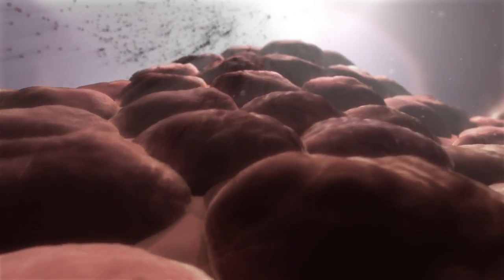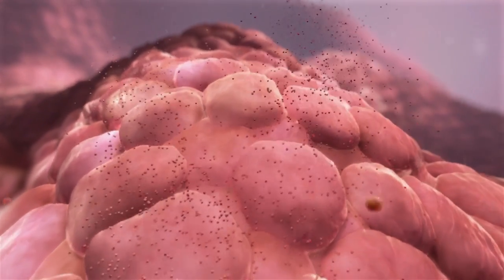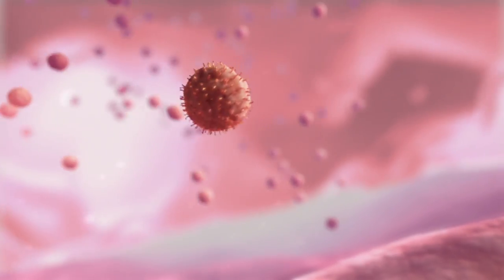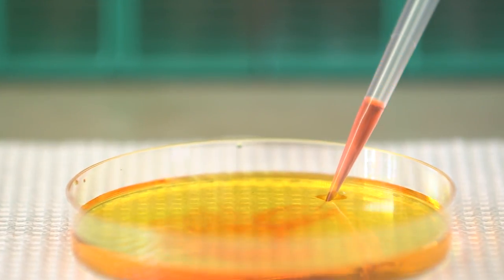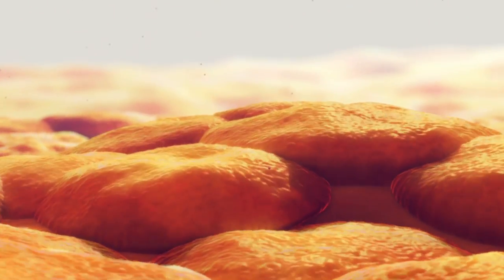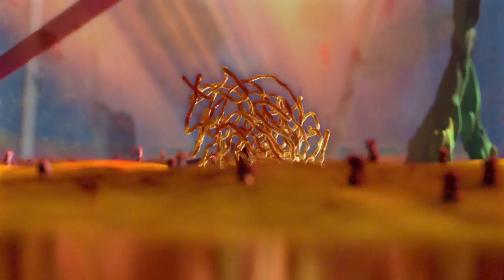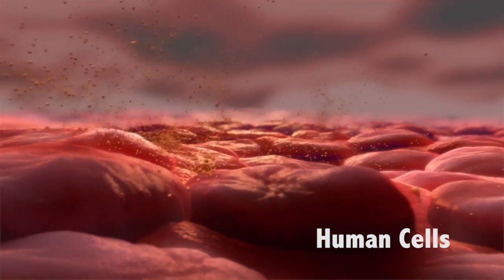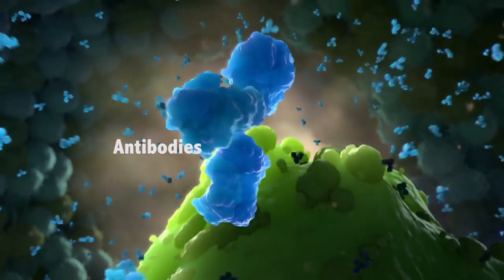Attenuation: How Scientists Make Live Vaccines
A live, attenuated vaccine introduces a weakened version of the virus that vaccine aims to protect against. Scientists create these weakened versions by forcing the viruses to grow in a type of cell in which they are not used to growing.  By forcing the virus to grow over and over in a different type of cell, like a chick cell, the virus adapts to the new environment. Now, when the adapted virus is given as a vaccine, it is not as good at infecting human cells, so our bodies only make a limited number of viruses — enough to create immunity, but not enough to make us sick.

Another way scientists make vaccines is using recombinant DNA technology.

Animation created by and for the Vaccine Makers Project.
The Vaccine Makers Project gratefully acknowledges the ongoing collaboration and partnership with XVIVO, creator of medical animations and scientific media

The Vaccine Makers Project (VMP) is the classroom-based program of the Vaccine Education Center at the Children’s Hospital of Philadelphia (VEC at CHOP). The Center’s team is composed of scientists, physicians, mothers and fathers devoted to the study and prevention of infectious diseases. The Center was launched in October 2000 to provide accurate, comprehensive and up-to-date information about vaccines and the diseases they prevent. The VMP program is committed to public education about vaccine science via scientifically supported, historically accurate, and emotionally compelling content.

Learn more about the award-winning documentary for which the original animations were created. The documentary tells the compelling story of one of the world’s most accomplished scientists, Maurice Hilleman